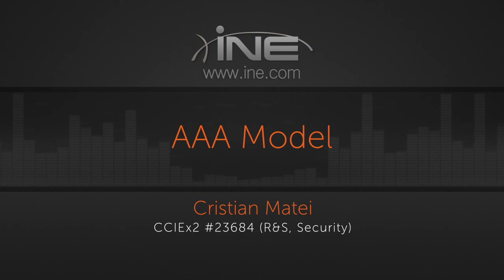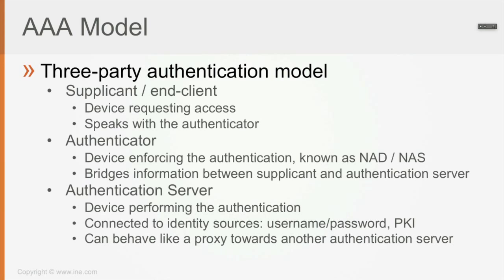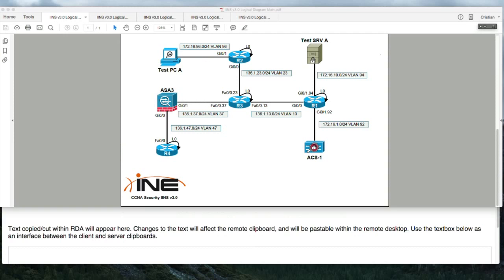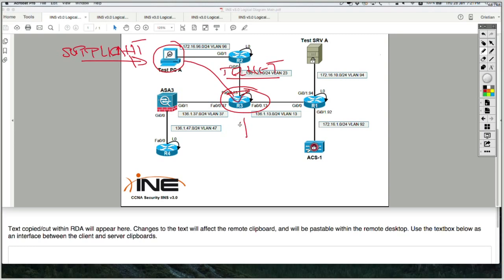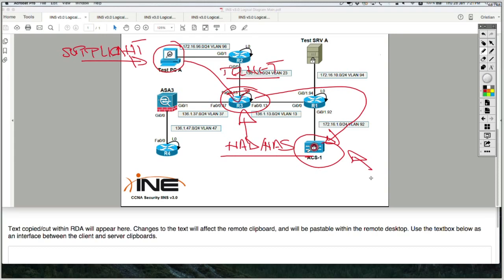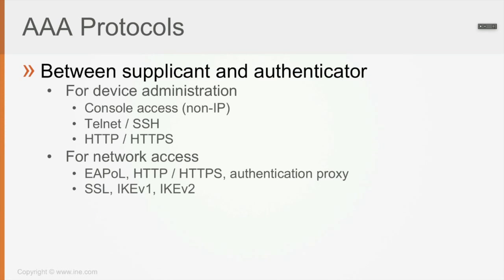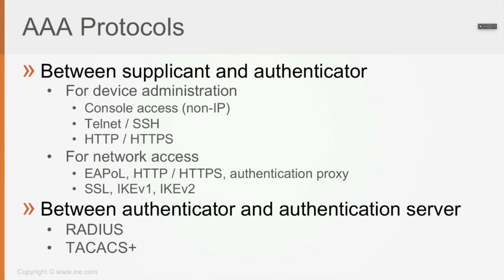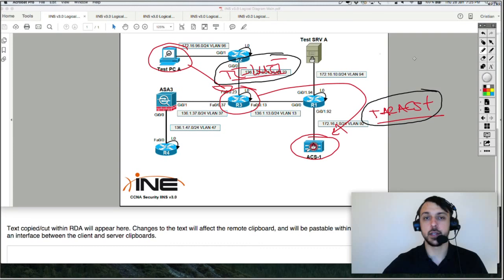54 AAA Model (CCNA SEC 210-260)